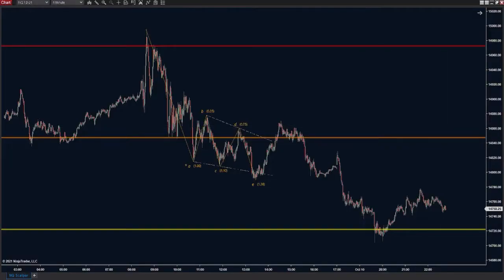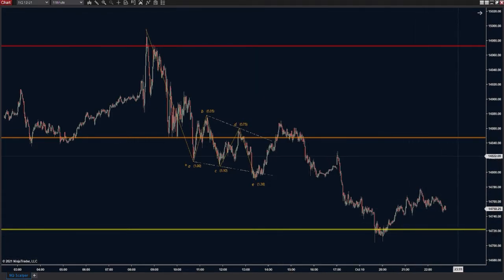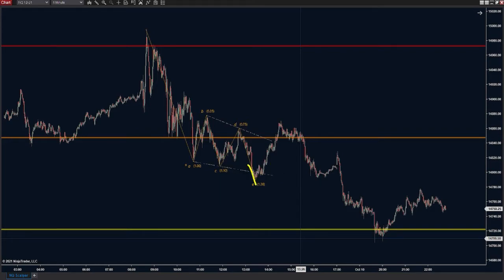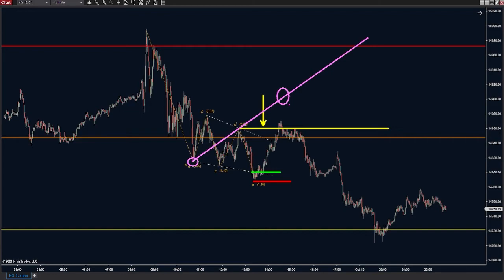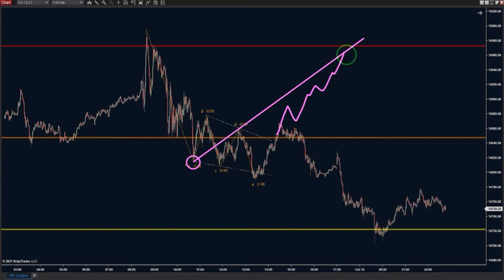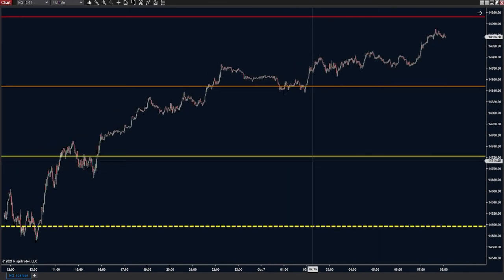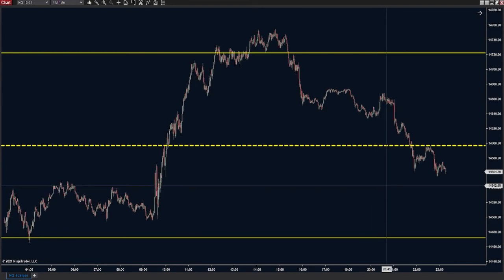How To Trade Wolfe Waves | Learn To Day Trade Emini Futures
Applications:
Video/Photo Editing: Adobe Creative Cloud
Recording: Streamlabs+OBS
Eye Strain Reducer: F.Lux
Window Management: Winsplit Revolution
Webinars: Zoom

Computer:
6x Monitors
2x GPU